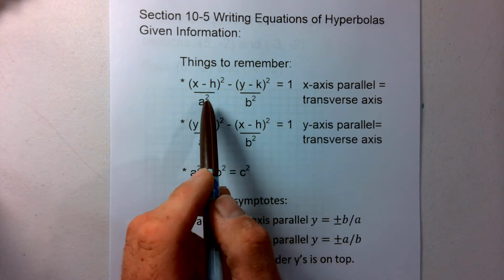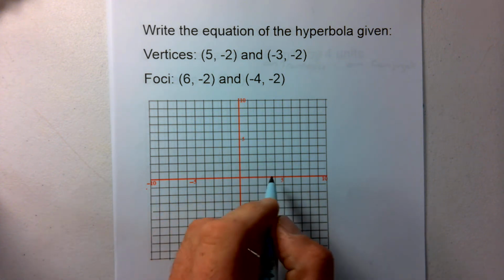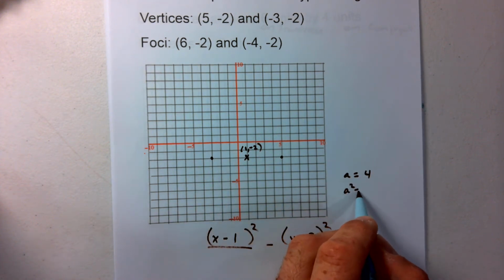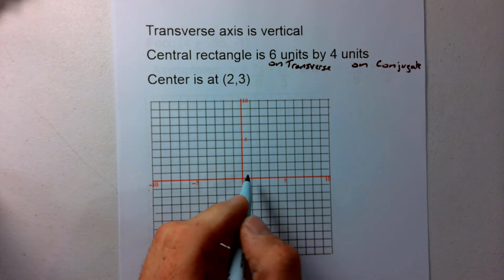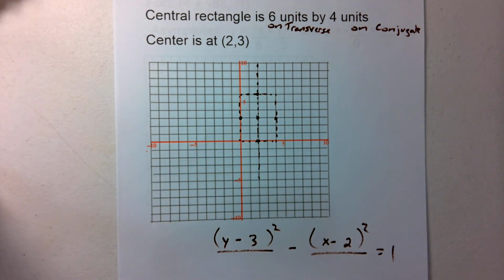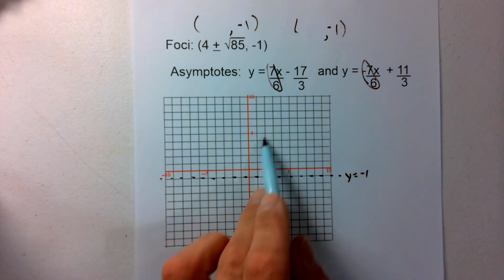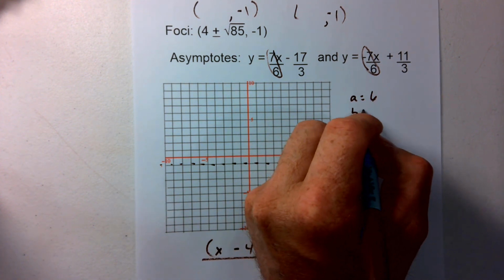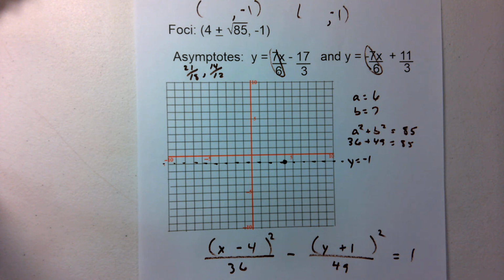10 4 Writing equations of hyperbolas